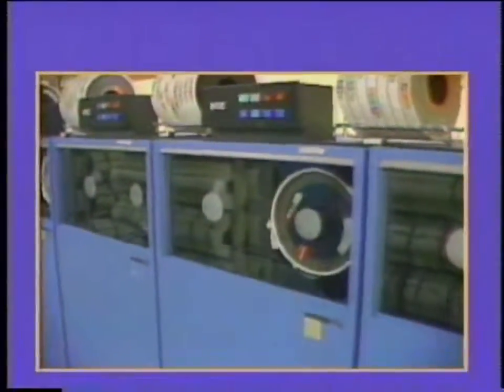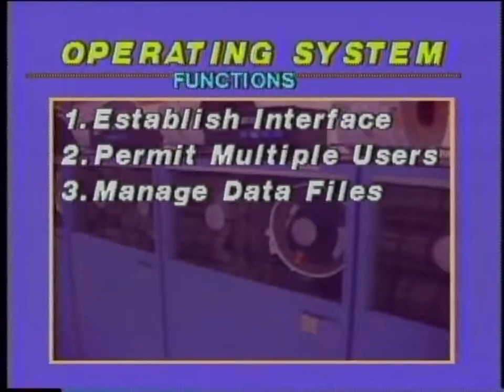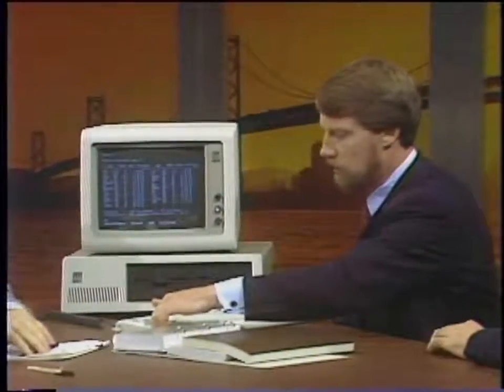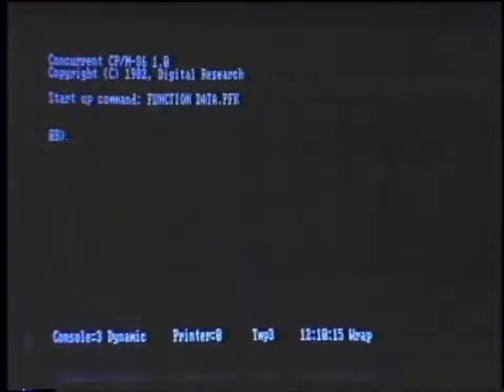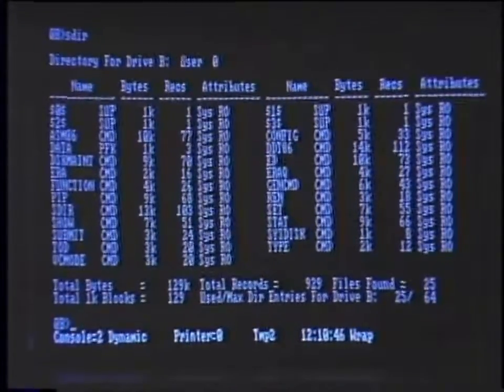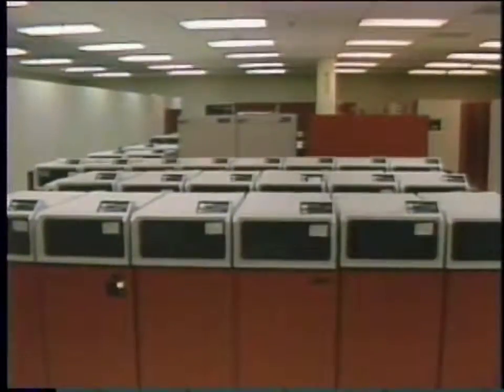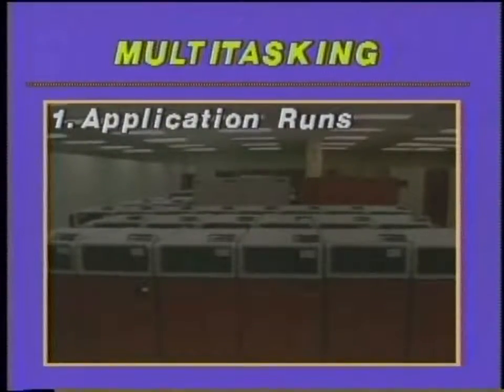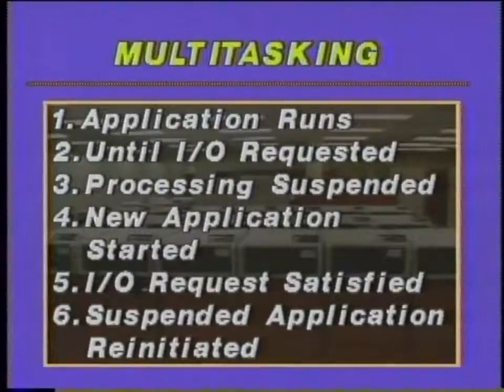Computer Chronicles - S01/E07 - Operating Systems